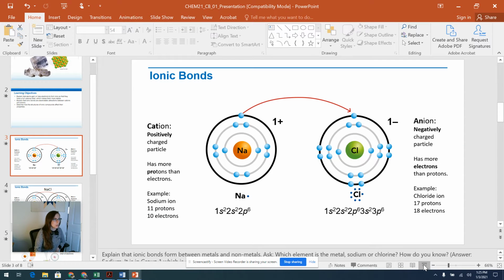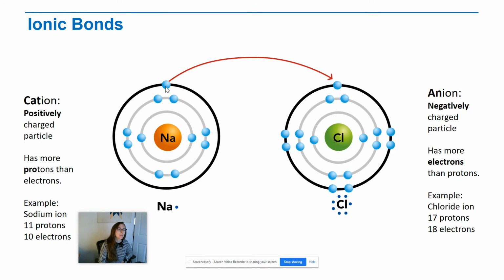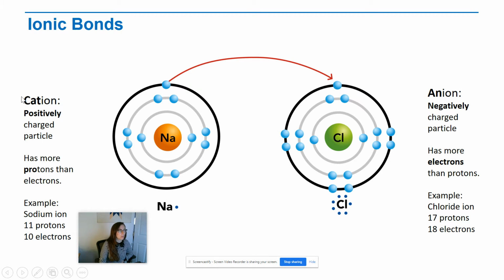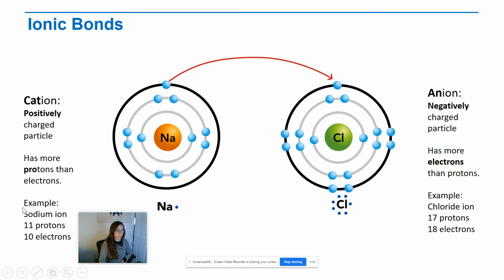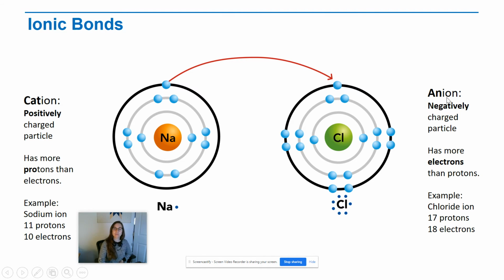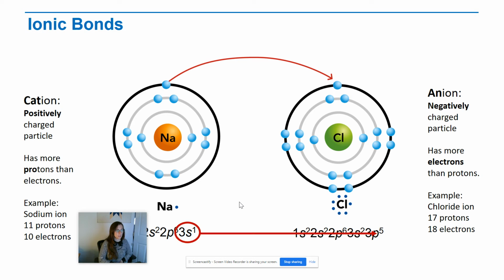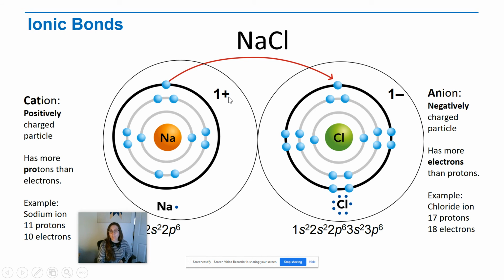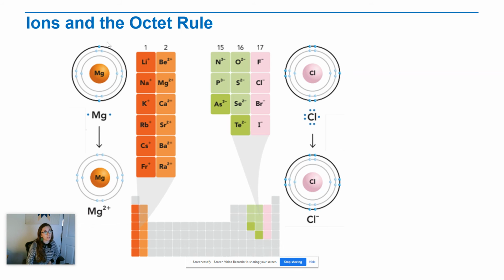4.1 Part 2 Ionic Bonding